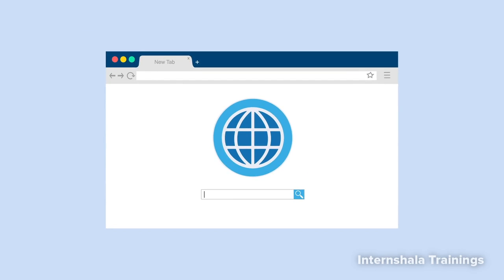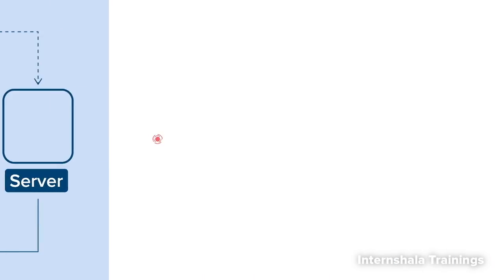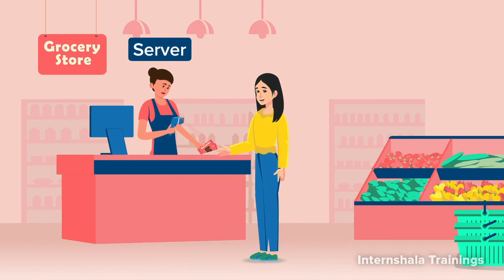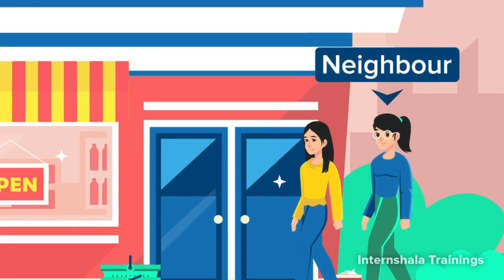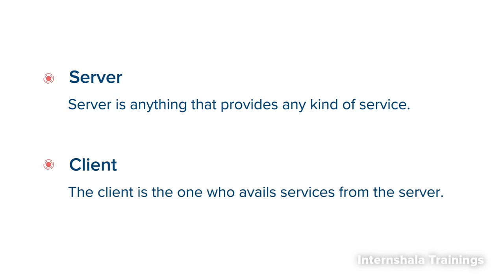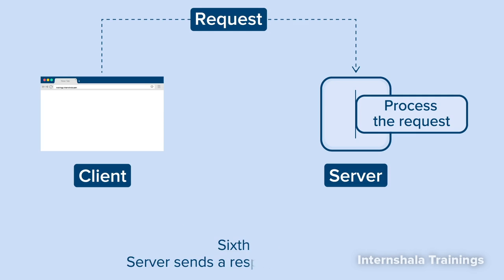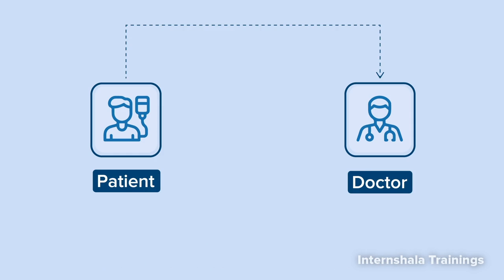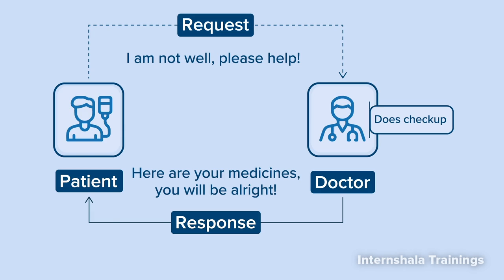HTML M1 T2 V1